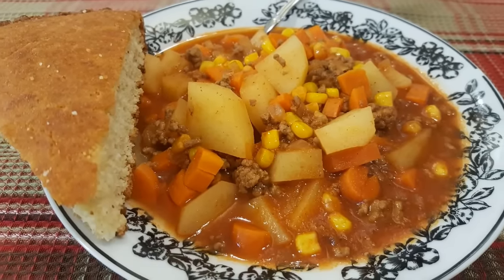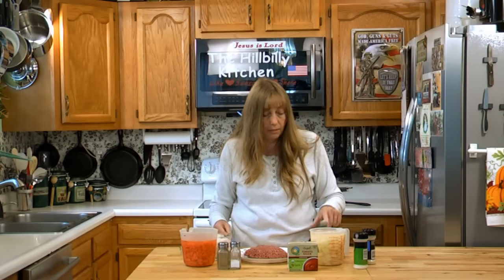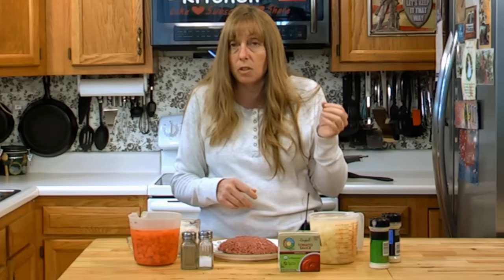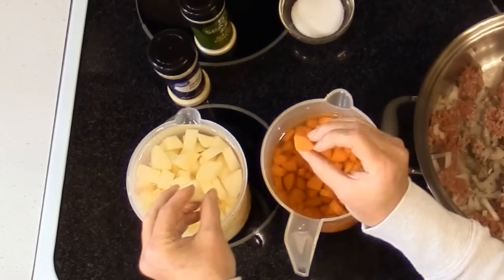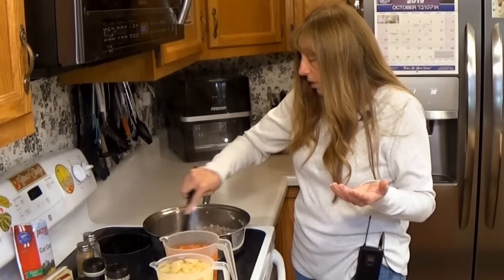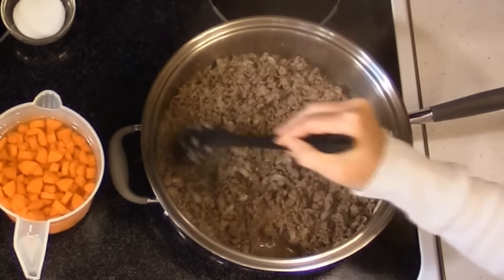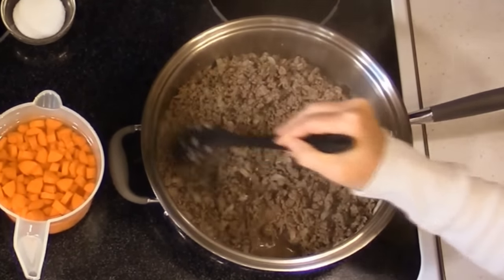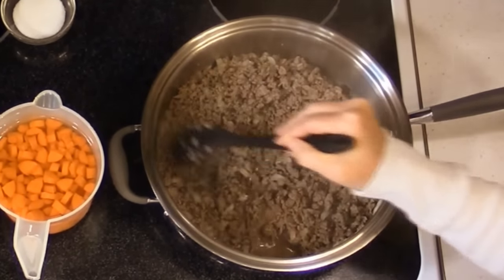Hamburger Soup - Cowboy Soup - One Pot Meal - The Hillbilly Kitchen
Hamburger Soup. This is a hearty, chunky soup that's perfect on a cold day. This is a one pot meal that's easy to make, and puts all of that extra hamburger meat to good use. You can use fresh, frozen or canned vegetables. You can add pasta or any vegetables you have a taste for. I never make it the same way twice, but it is always delicious.

Ingredients:

1 lb. of ground beef
1 medium onion
1 lb. of carrots
1 lb. of potatoes
1 to 2 cups of tomato sauce
12 ounces of corn
Salt and pepper
Onion powder
Garlic powder
Water